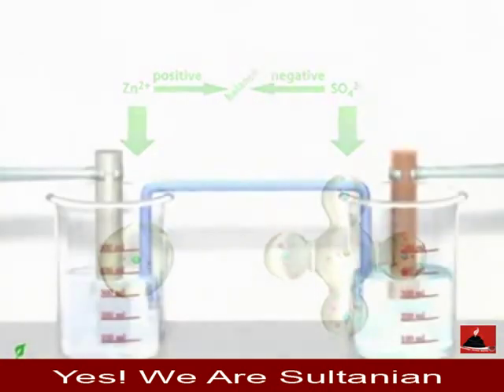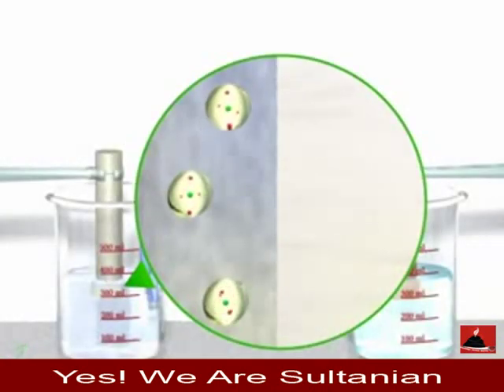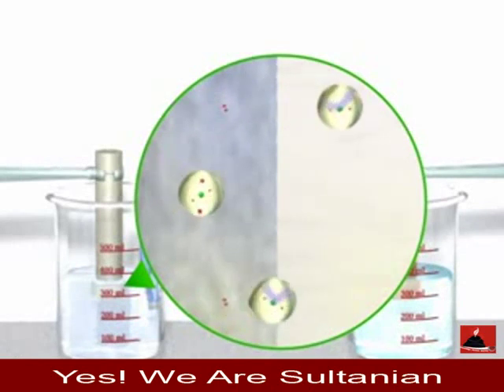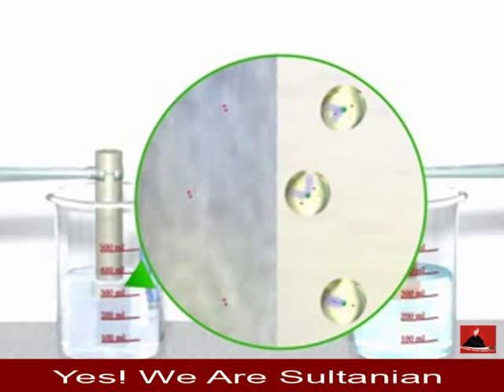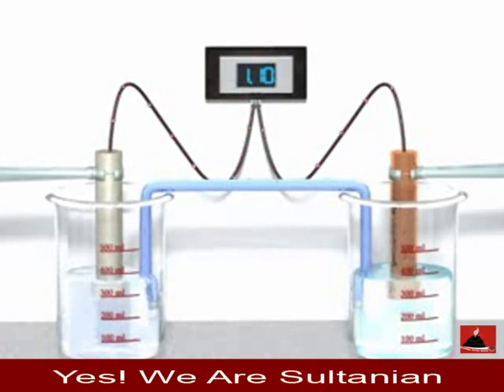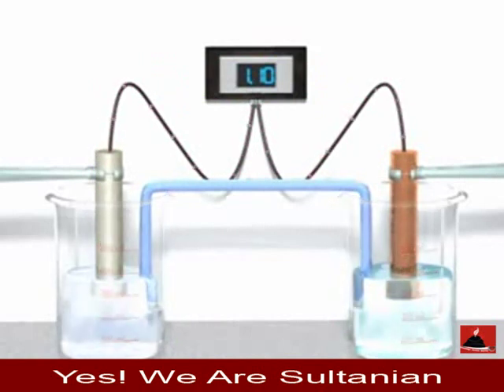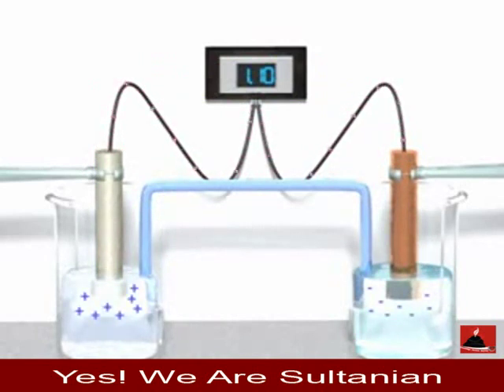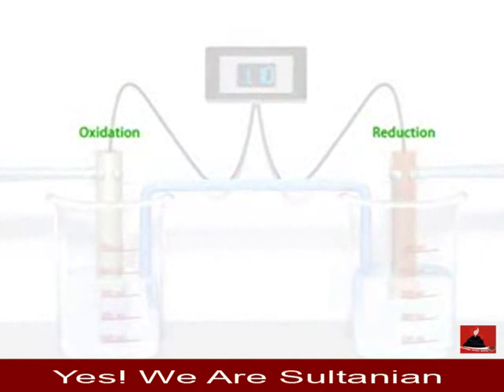7 5 2 Electrolytic Cells